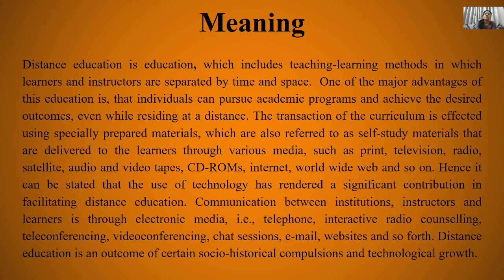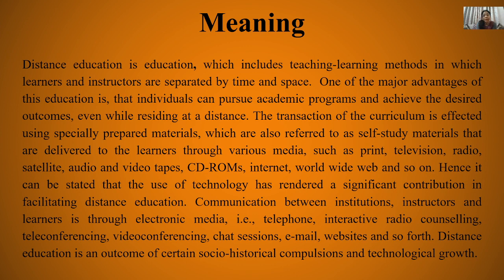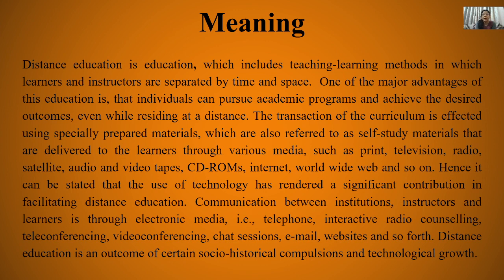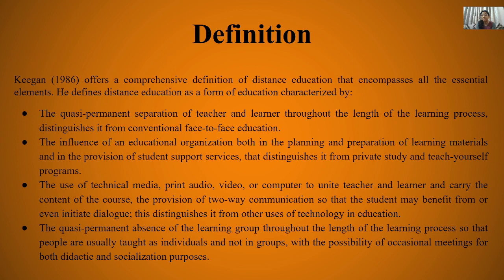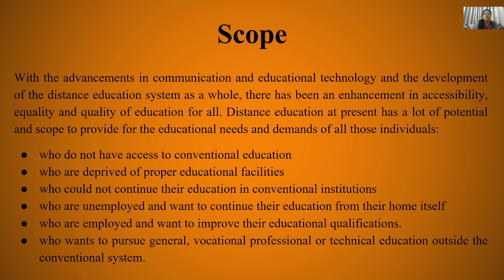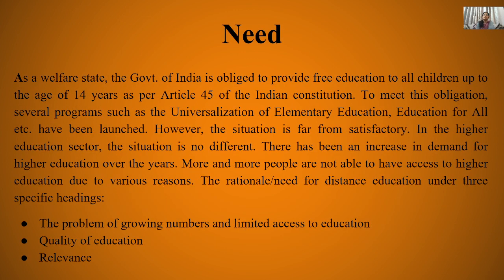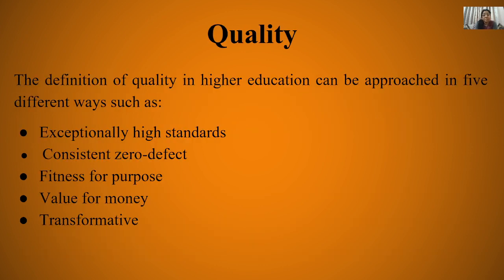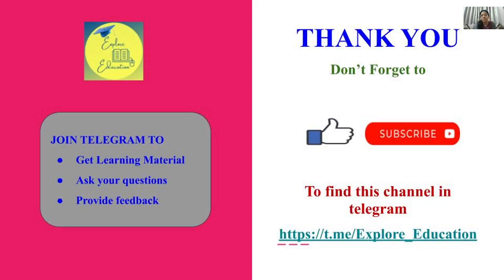Distance Education: Meaning, Scope and Need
This video describes the meaning, need and scope of distance education.